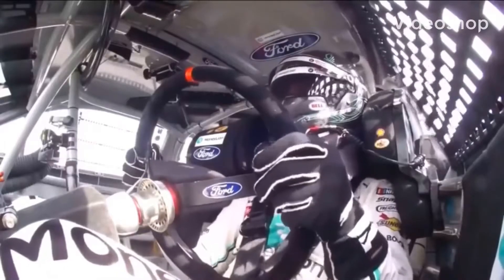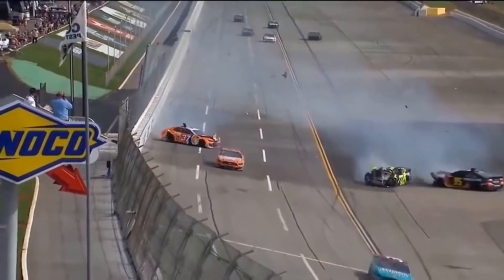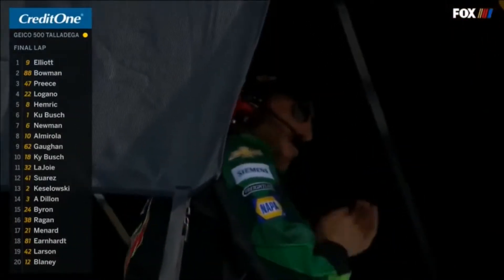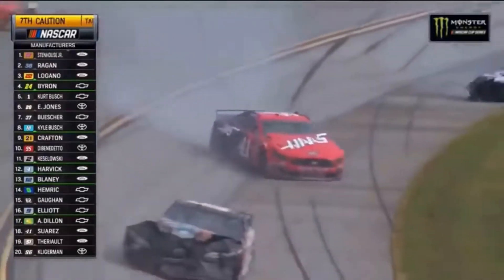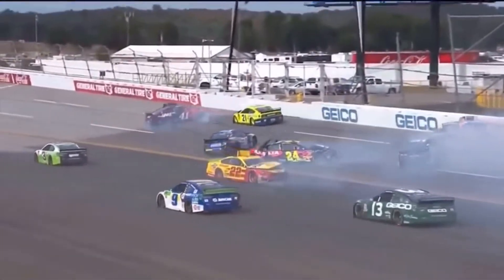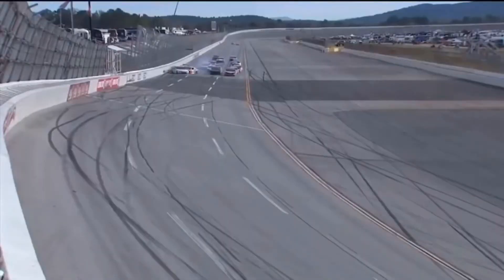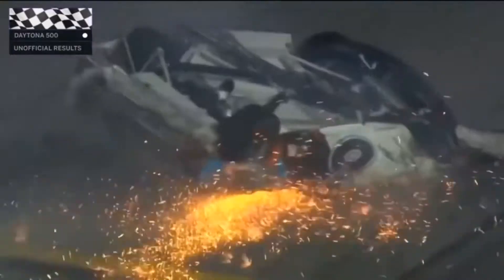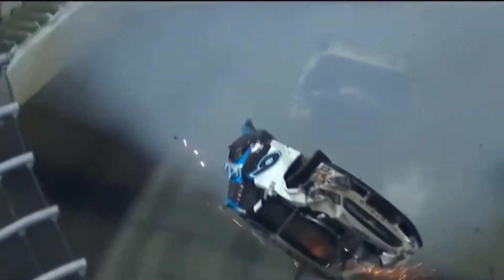Every NASCAR Flip/Airborne Crash With The 2019 Superspeedway Package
First Video

I don’t own clips